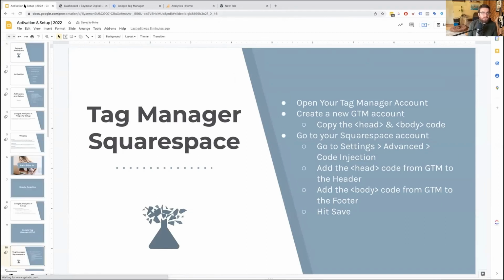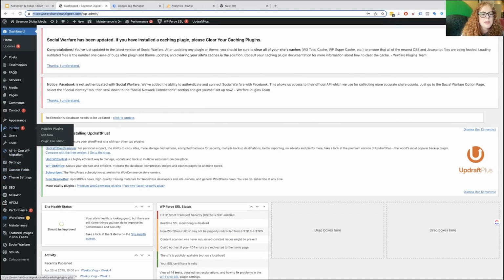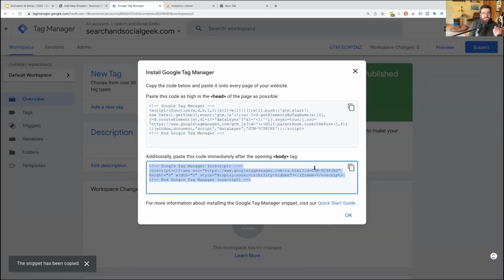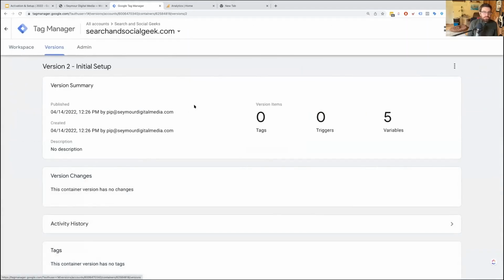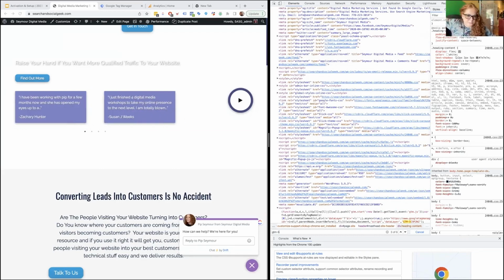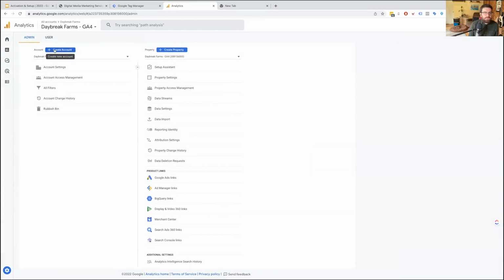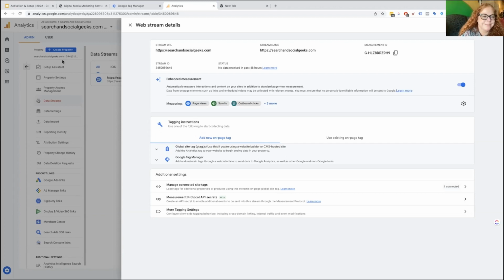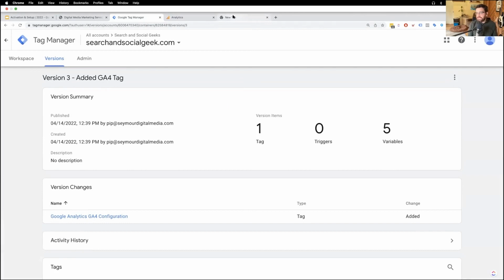Tag Manager Squarespace | Activation and Setup Overview